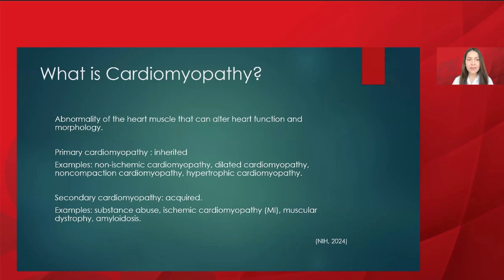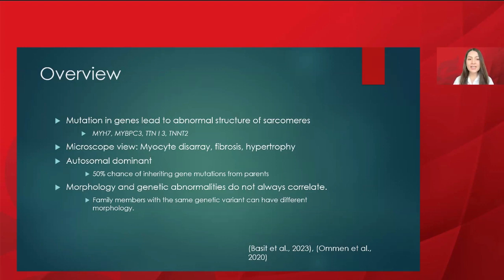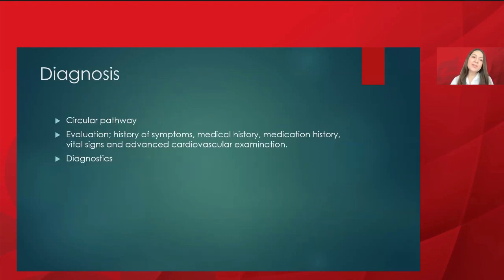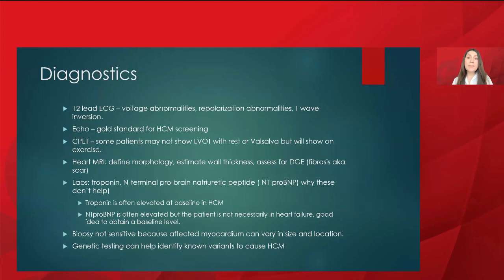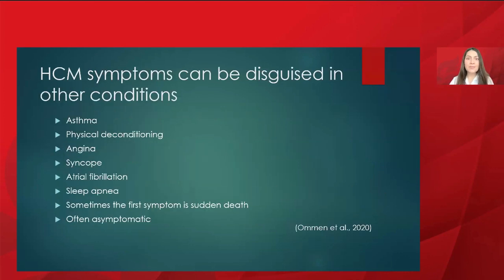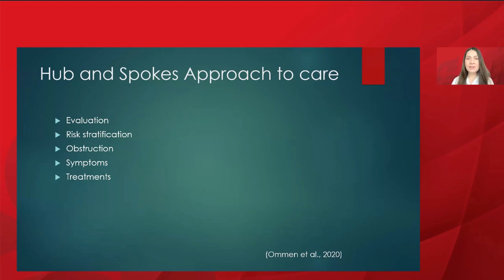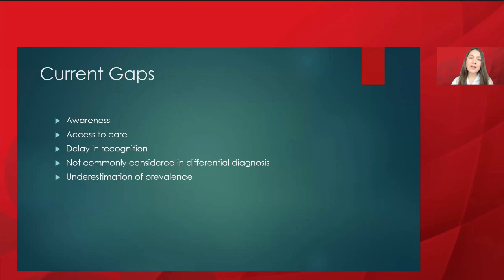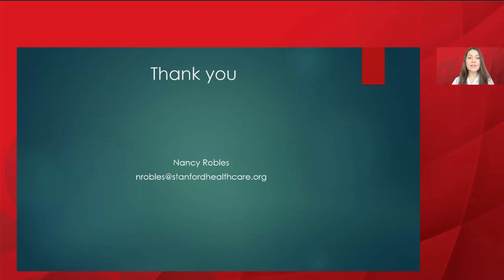Session 2: The Cardiomyopathy in Disguise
Hear an overview of HCM - the public health burden, recommendations in care, and more. Tune in to learn why HCM is known as “The Cardiomyopathy in Disguise.”

The recommendations and opinions presented by our guest speakers may not represent the official position of the American Heart Association. The AHA/ASA does not endorse any product or device.​

Chapters:
0:00- 1:04 Introduction and Speaker Welcome
01:05 – 2:41 Cardiomyopathy Overview
2:41- 5:05 Hypertrophic Cardiomyopathy (HCM) Overview
5:05 – 7:39 Diagnosing HCM
7:40 – 8:55 Importance of learning about HCM
8:55 – 10:08 HCM Symptoms and Reasons for Misdiagnosis
10:08 – 11:30 Hub and Spokes Approach to HCM Care
11:31 -13:42 Importance of Awareness and Current Gaps in HCM Care
13:43 – 14:20 Recommendations
14:20 – 16:46  Q&A
16:47 – 20:13 Closing Comments